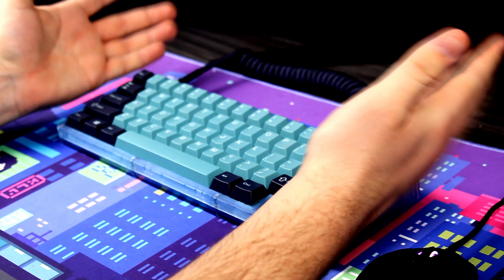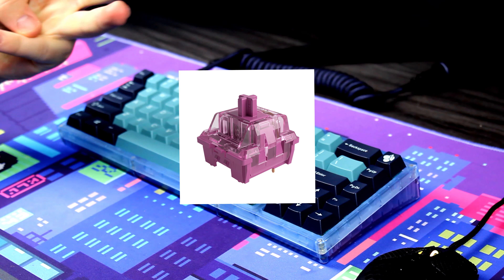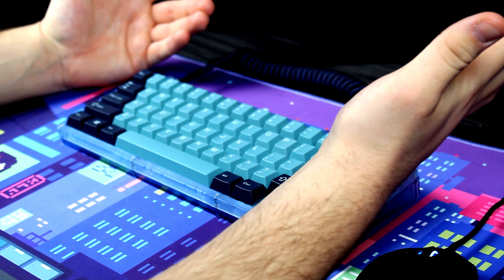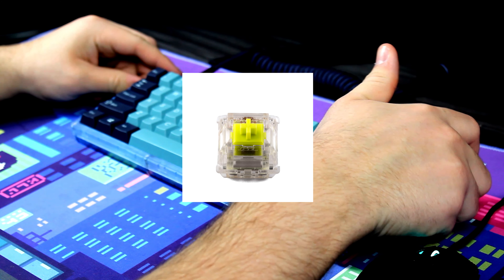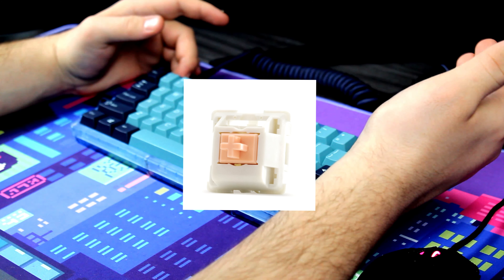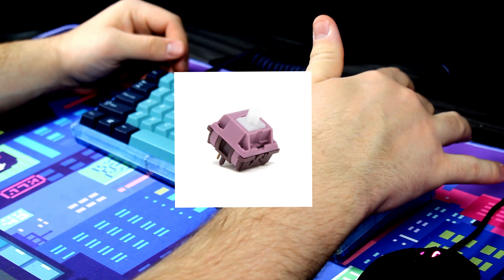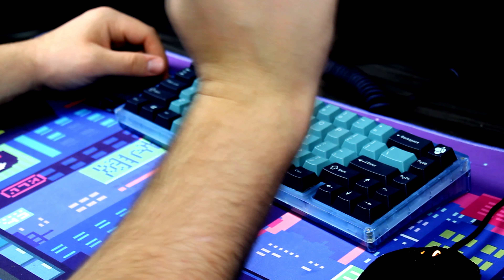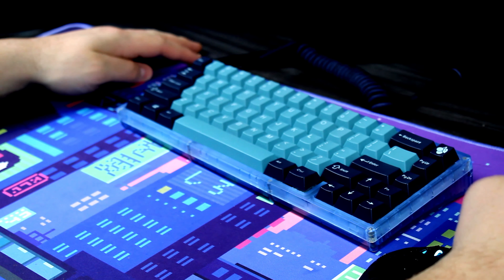Top 10 Best Keyboard Switches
This video is all of my opinion, so take everything with a grain of salt. Personally I think these mechanical keyswitches are the top ten switches and for good reasons ofc. Also, thock.

➽Bangood
Gamakay k87
Gamakay k61